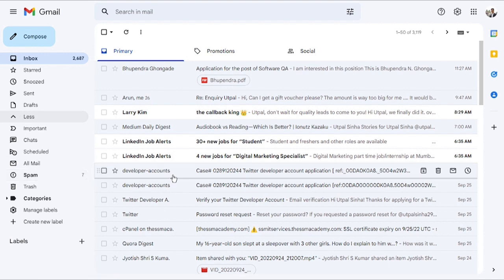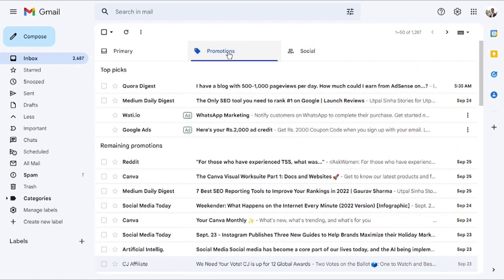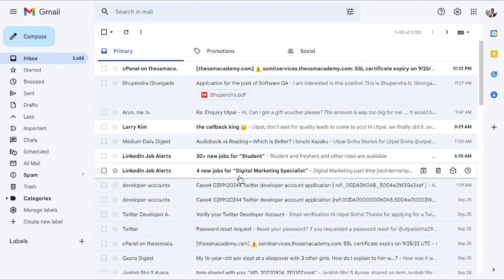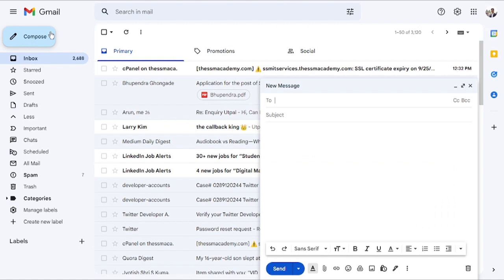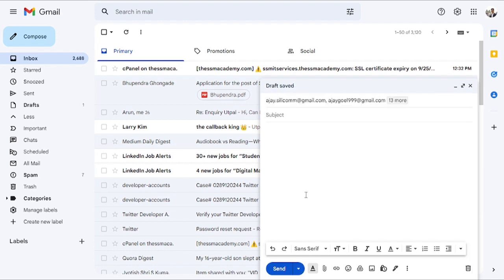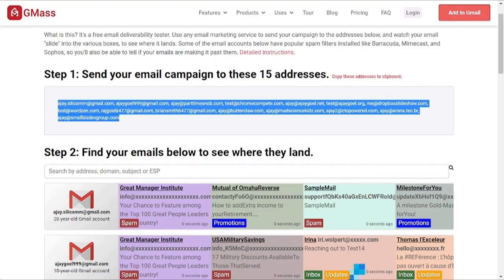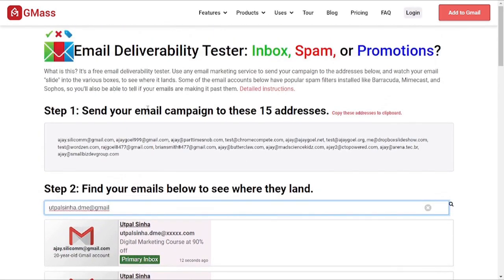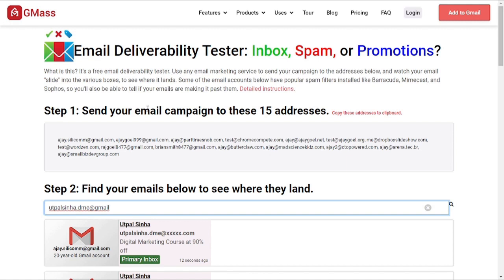Is Your Email Campaign Going to Spam or Inbox? - Check in Advance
Email marketing tips are the backbone of e-commerce, but if you don't use it well, it won't generate you any sales.

Email marketing for small businesses is perhaps one of the most powerful digital marketing tools available. It allows you to communicate with existing customers. There aren't many online marketing tools that will let you do that.

When people come to your website, they either interact with it or ignore it. In any case, if they did not make a purchase (or perform another action that you desired of them), they are lost. You will almost certainly never see that person again on your site.

Email marketing distorts this. This is where email marketing strategy comes into play.

Although there is no perfect recipe for email marketing success, shaping your campaigns is a good place to start. In this video, we discussed an email marketing tip that will help you get your emails into your users' primary inboxes instead of the spam folder.